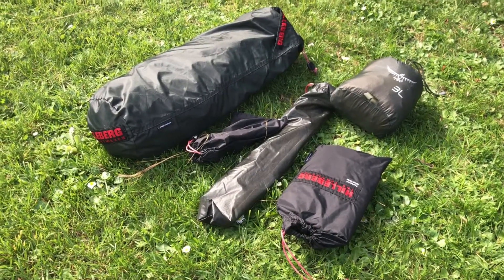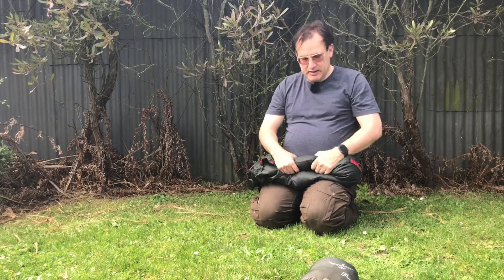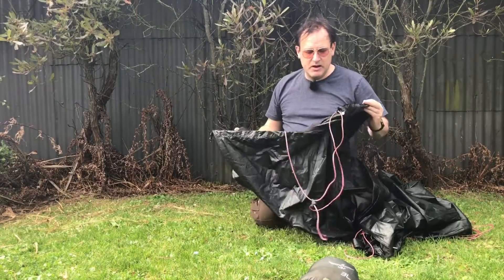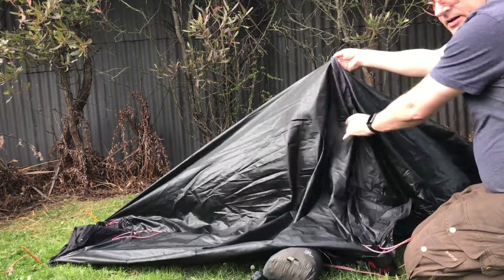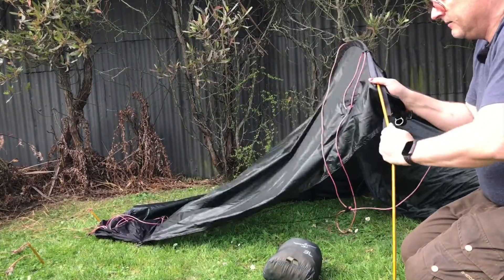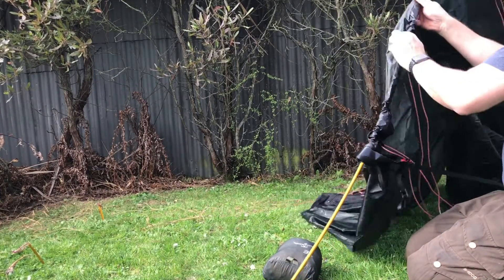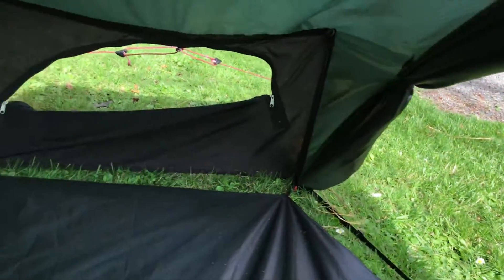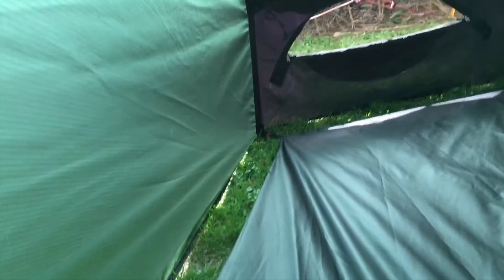Akto Tent Setup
That There Mr. Person
     Attempting Adventures in the outdoors
     (Motorcycling, Hiking, Bush craft, Camping and now Canoeing)

    In which I start working out different ways to set up my Akto tent.